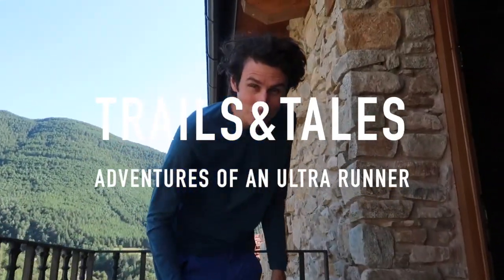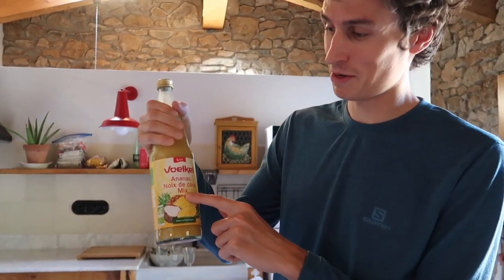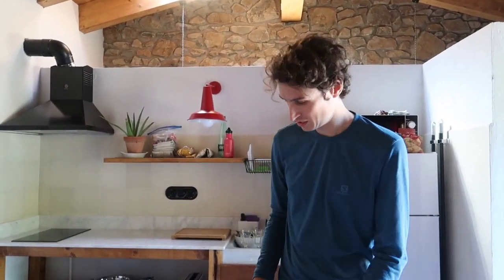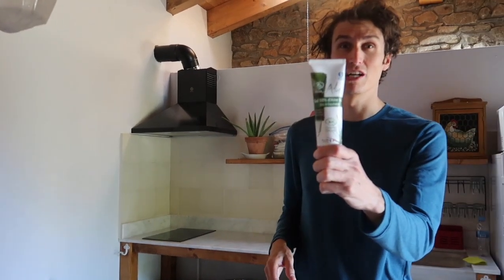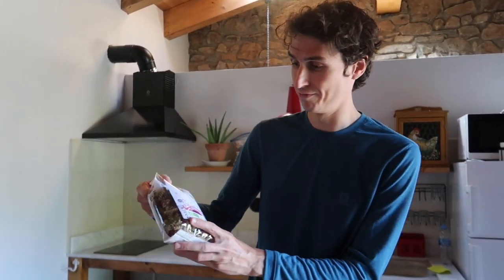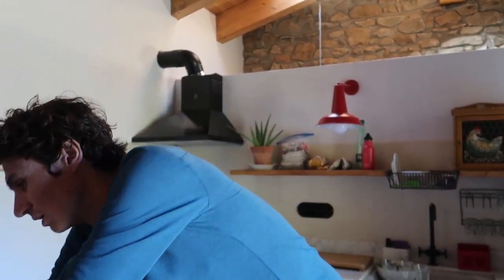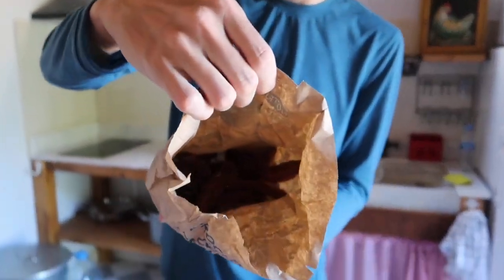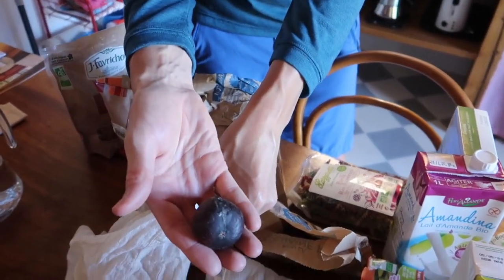Holiday food haul - Catalan Pyrenees - Vegan athlete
Excuse the long delays in getting videos up, been travelling and lots of activities/thoughts/vlogs to come and share, thanks for your patience and support :)

Heres a food haul video from our trip to the Catalan Pyrenees for my Ultra running event at Ultra Pirineu.

I'm here to inspire and make people laugh along the way. Follow along for more every day adventures and general positive thinking.